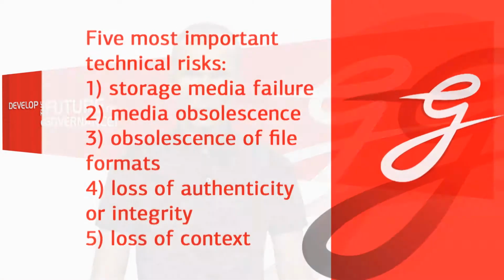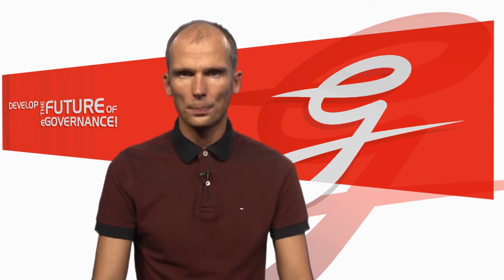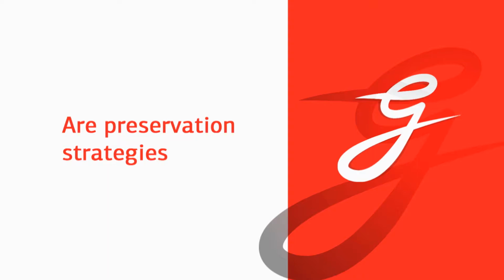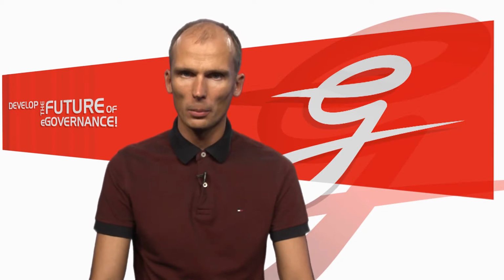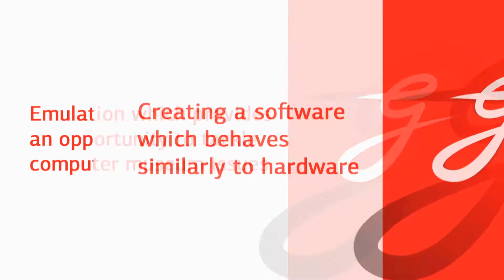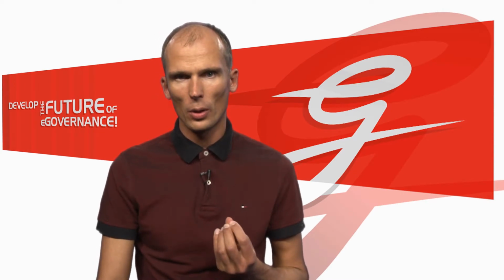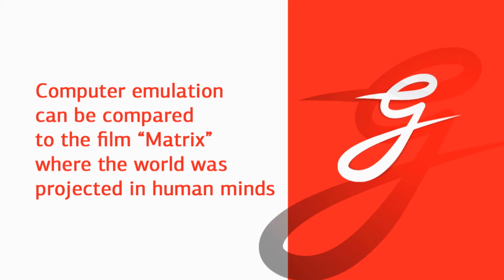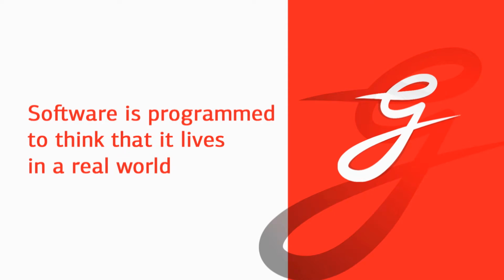Main mitigation tools for obsolescence risks and preservation strategies by Koit Saarevet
Following on from the previous lecture, this talk is a discussion about risk management. Various mitigation tools, aka preservation strategies are presented.
This is for the MOOC course "Information Management and Digital Archiving" of Tallinn University of Technology